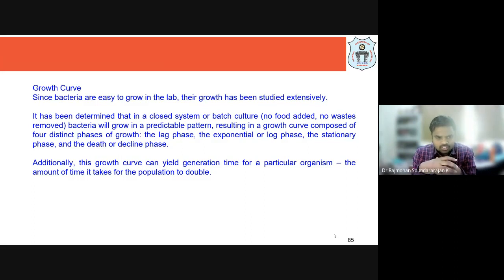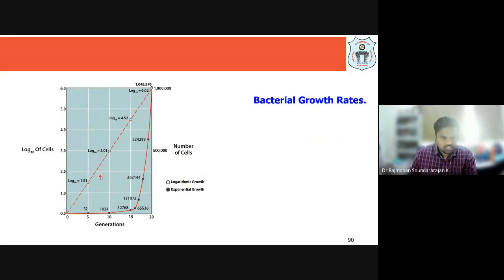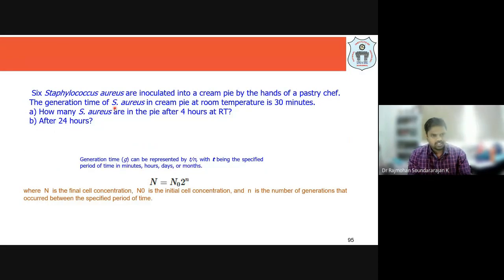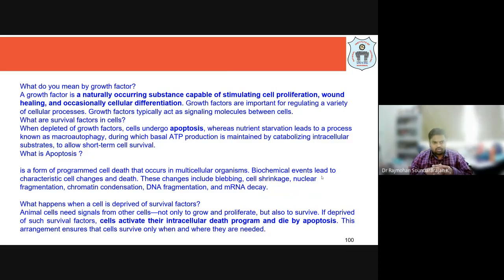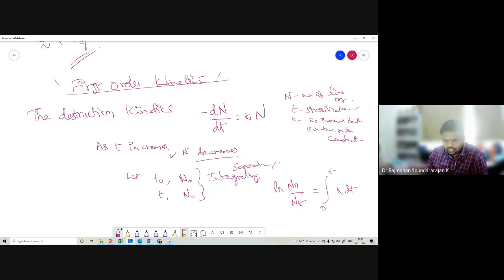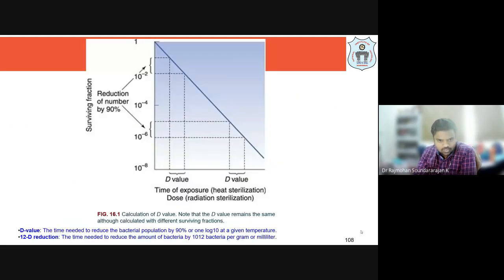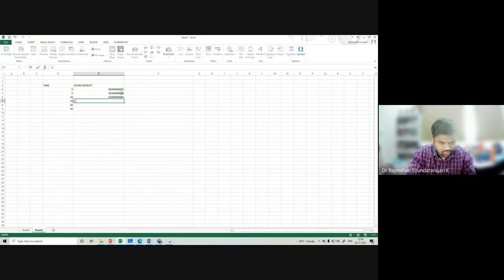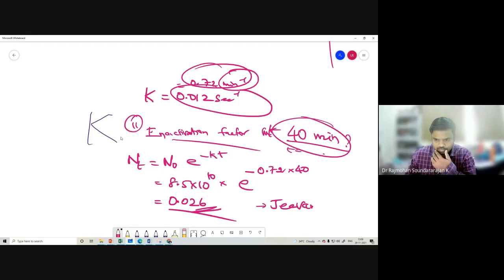Lecture 32 Cell growth Kinetics Thermal Death Kinetics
Biochemical Engineering Fundamentals